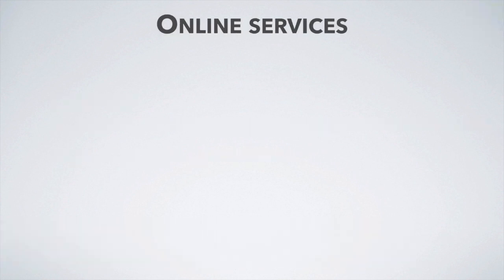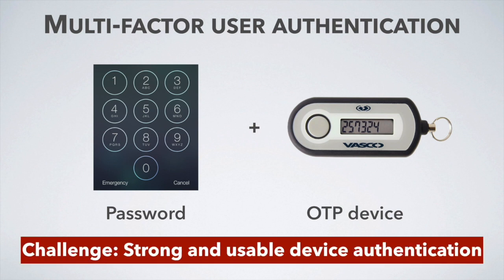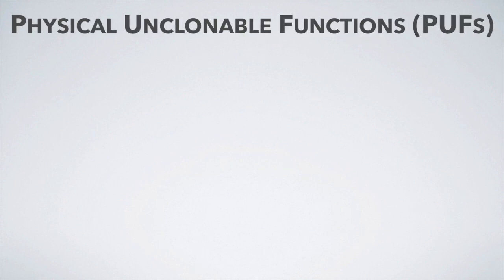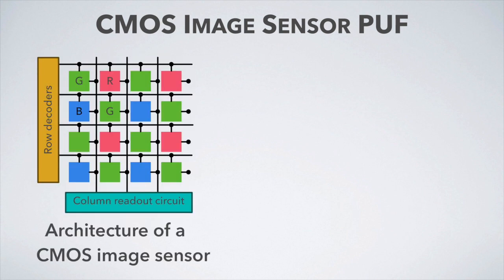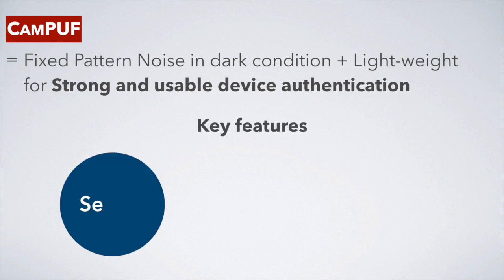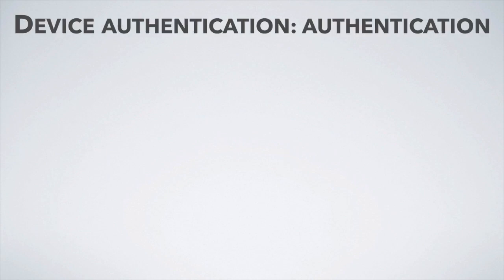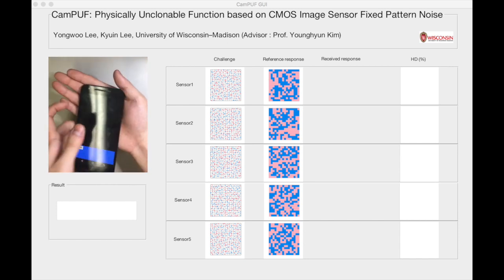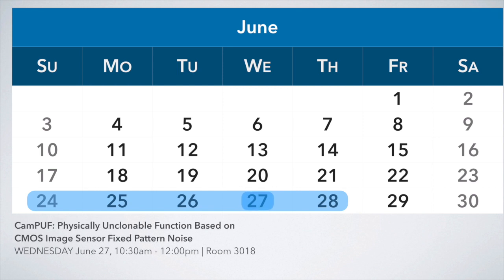CamPUF: Physically Unclonable Function based on CMOS Image Sensor Fixed Pattern Noise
Yongwoo Lee, Kyuin Lee, and Younghyun Kim

Wisconsin Embedded Systems and Computing (WISEST) Laboratory

University Demonstration @ Design Automation Conference (DAC) 2018